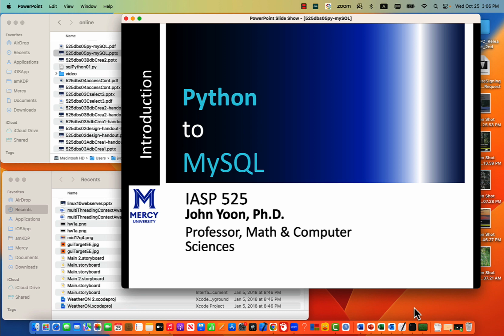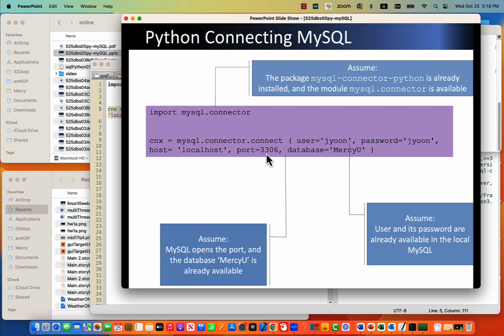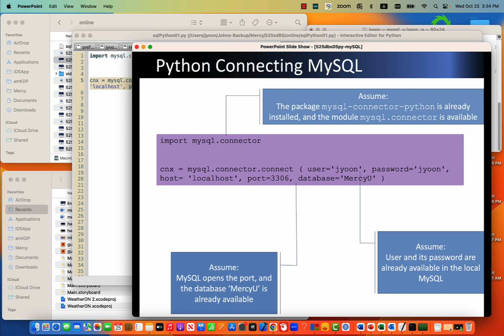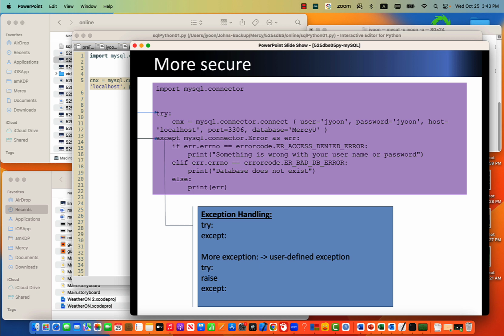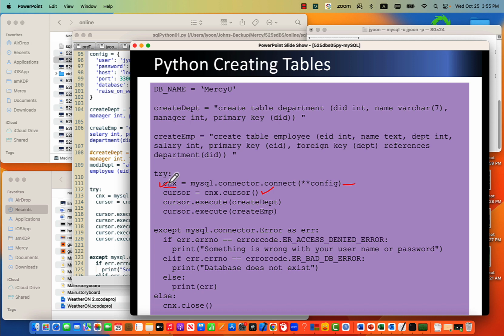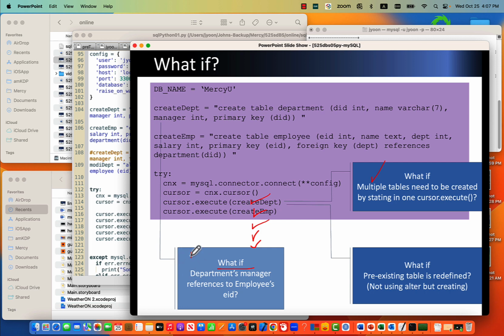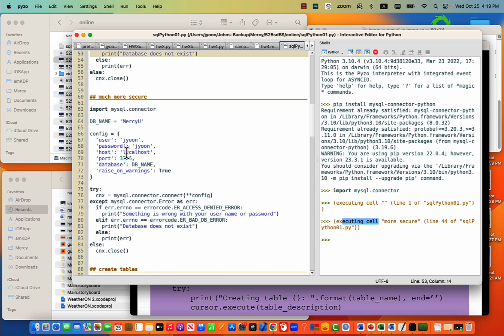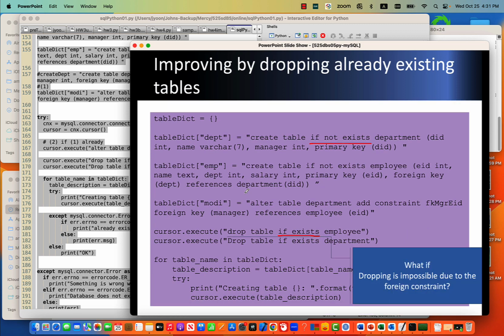SQL (DDL) embedded in Python